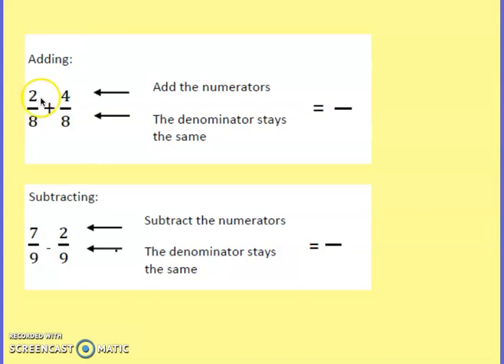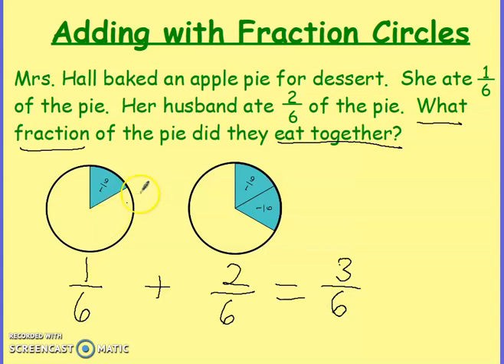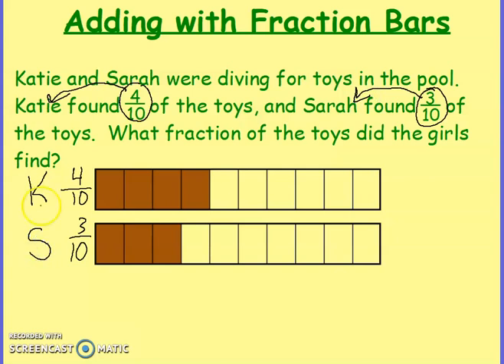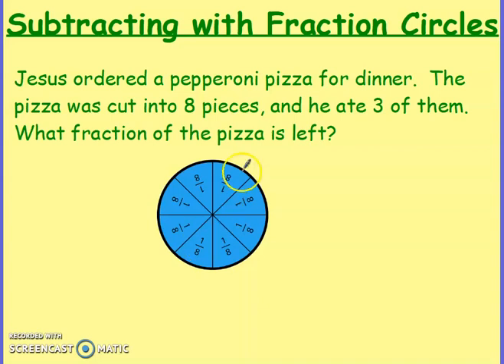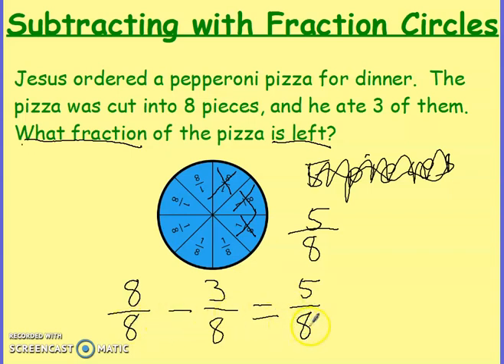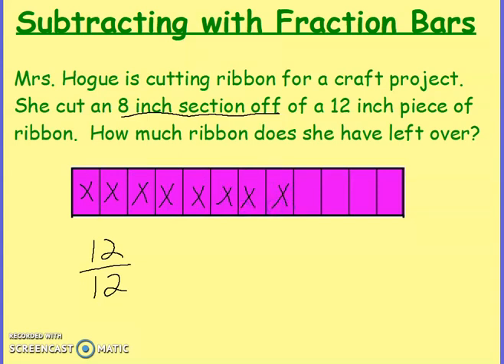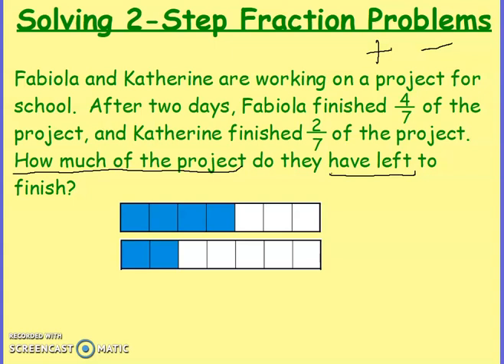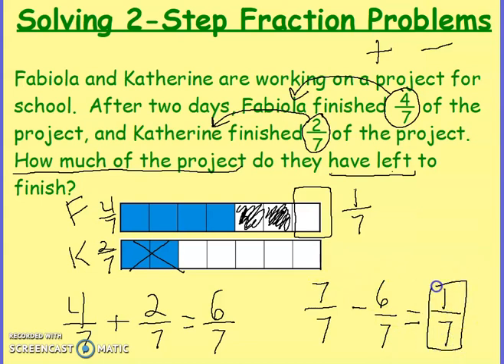Add & Subtract Fractions - May 19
This is a review for fourth graders, adding and subtracting fractions.  You will need a piece of paper and a pencil to follow along.